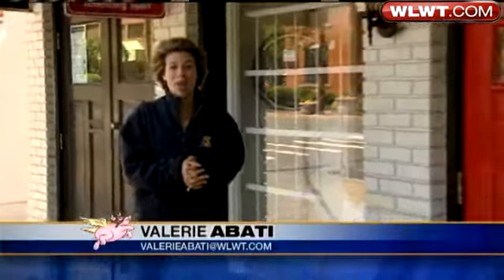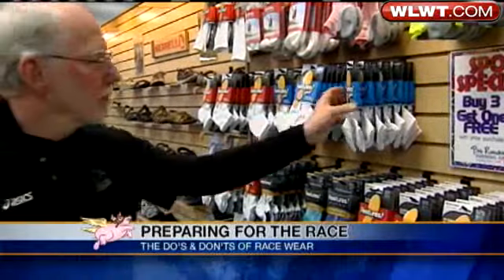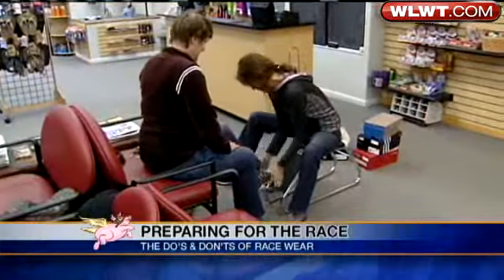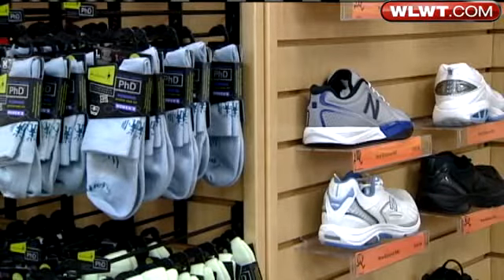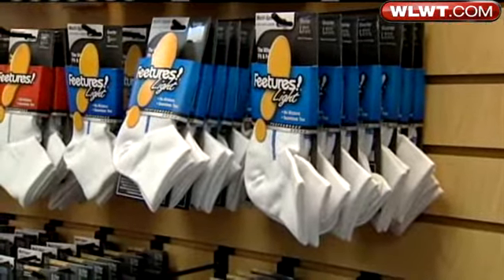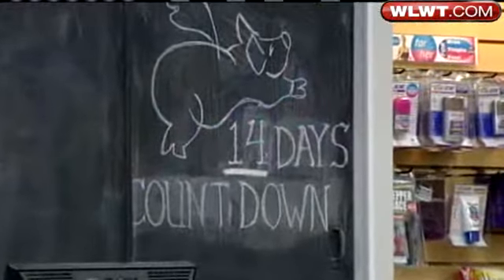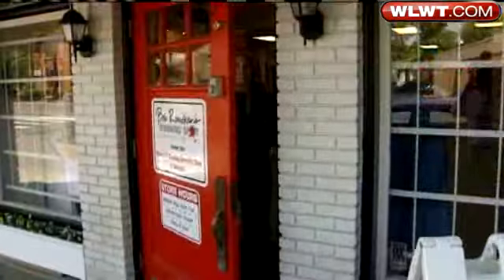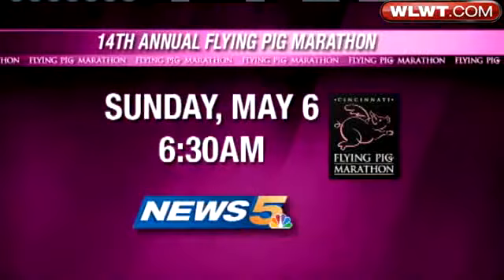What Not To Wear For The Flying Pig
News 5's Valerie Abati looks at the things runners should -- and should not -- wear for the Flying Pig Marathon.